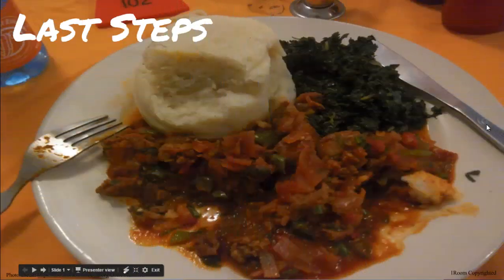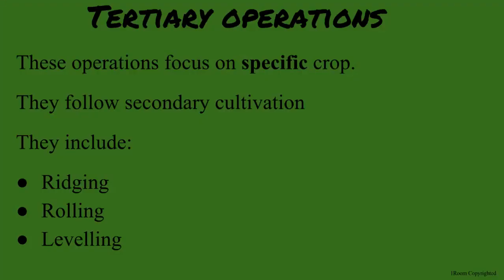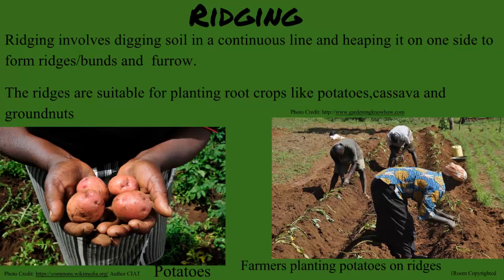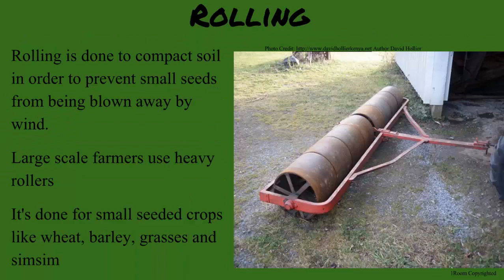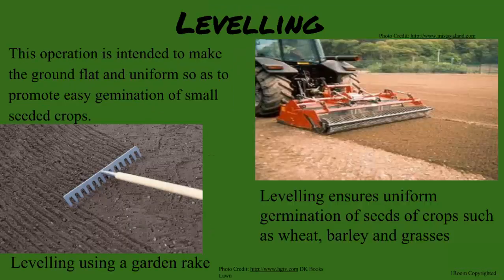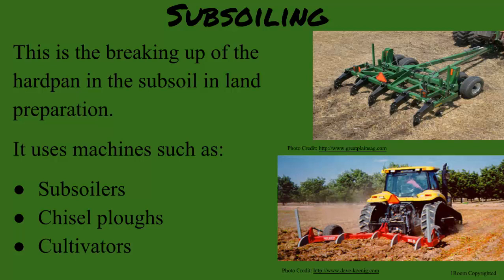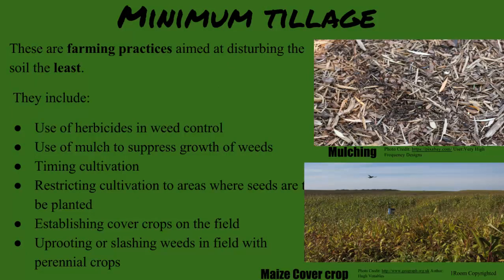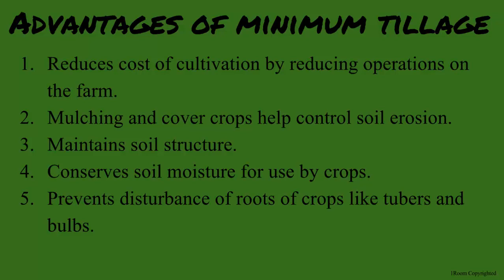1Room Kenya KCSE Agriculture Form 1 Lesson 18: Last Steps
1Room Kenya KCSE Agriculture Form 1 Lesson 18: Last Steps